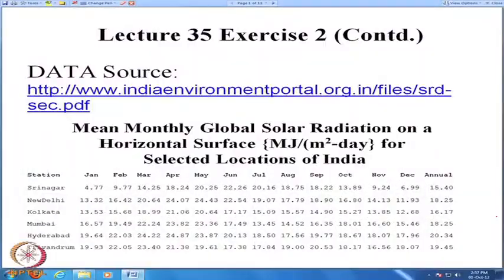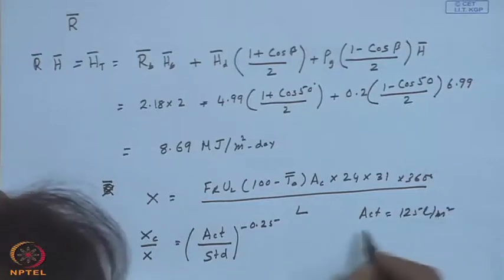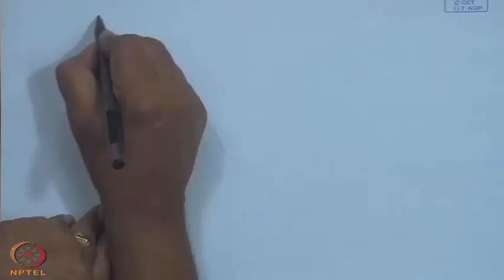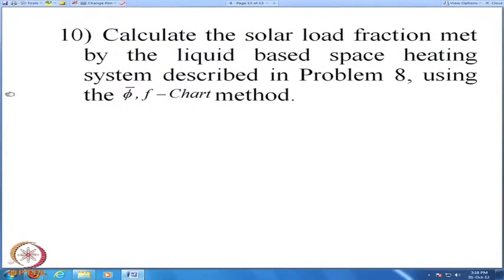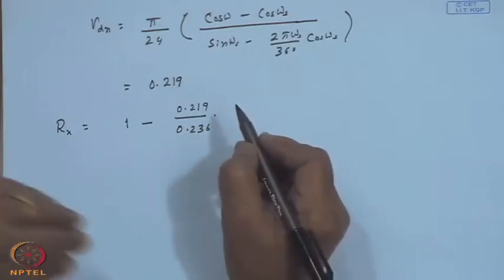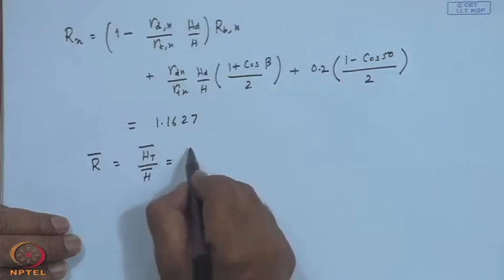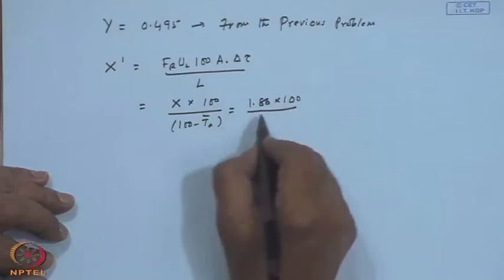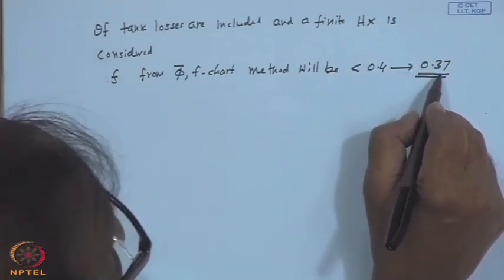Mod-28 Lec-35 Exercise - 2 (Contd.)